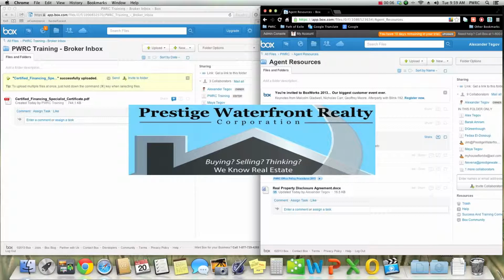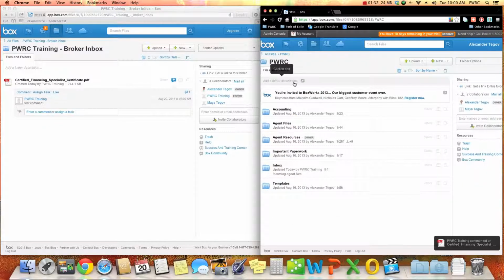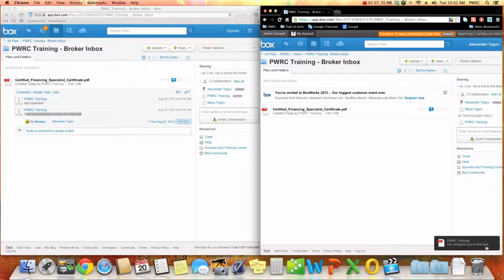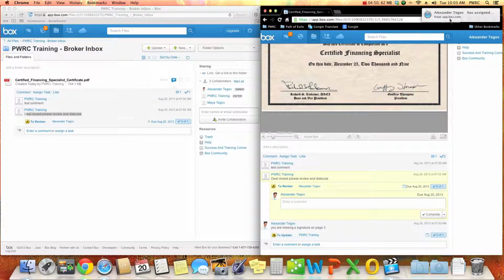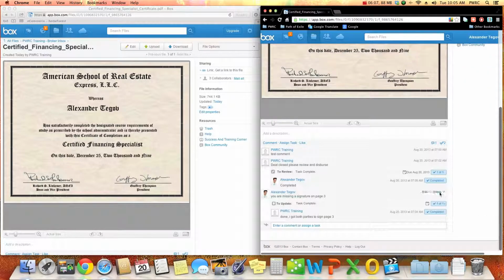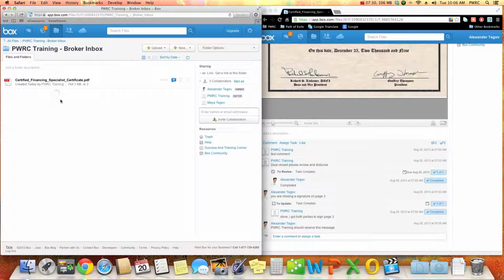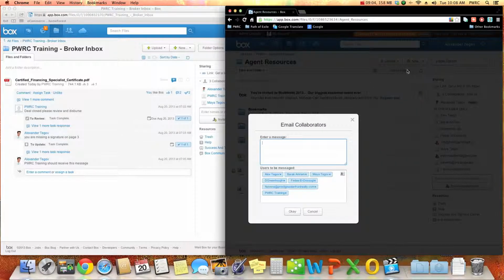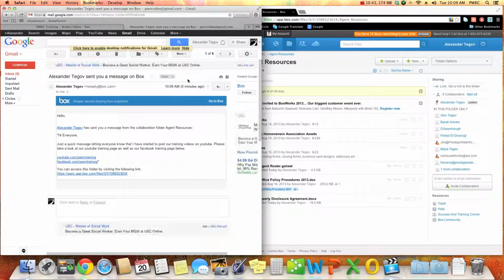Assigning Tasks, Commenting, & Messaging Using Box